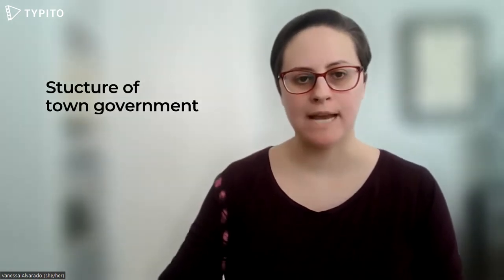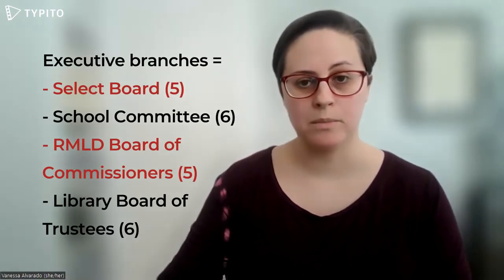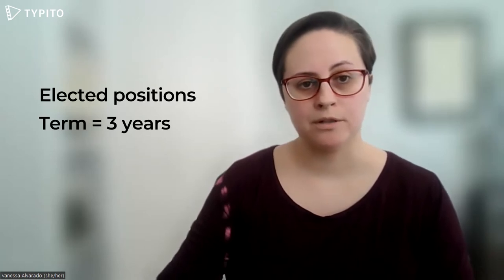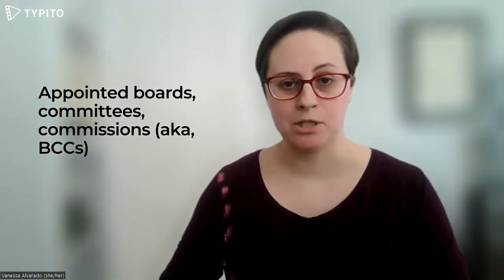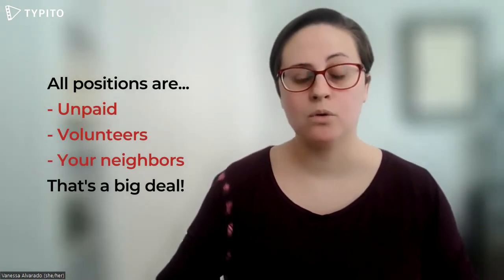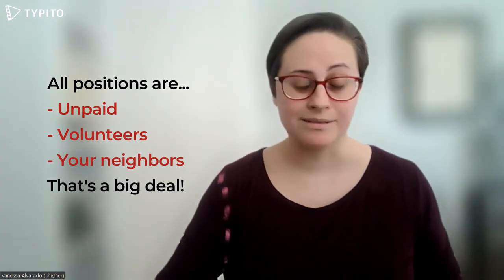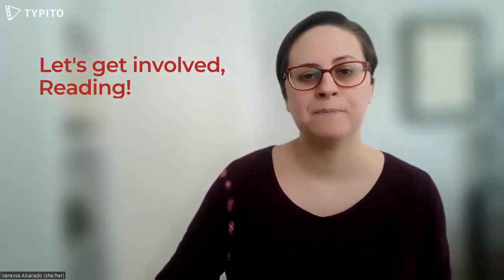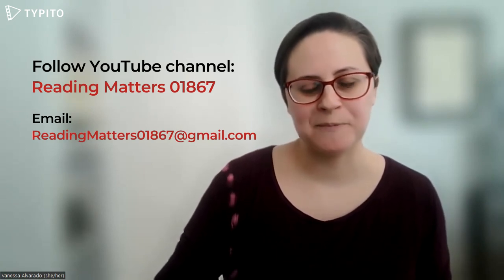Reading Matters-Town Structure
Town Structure S1 E2